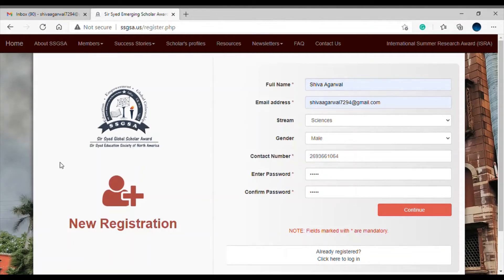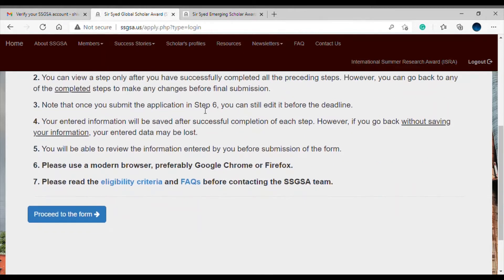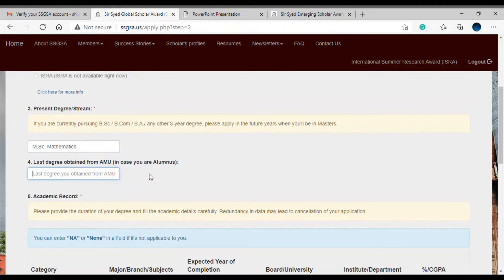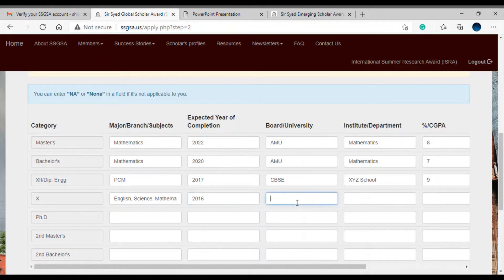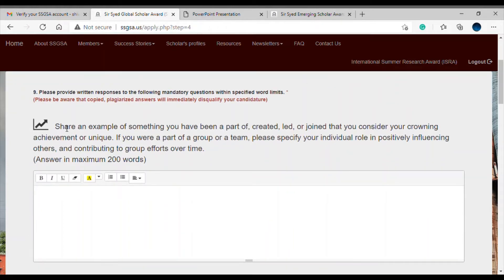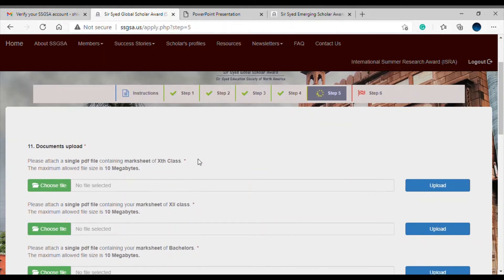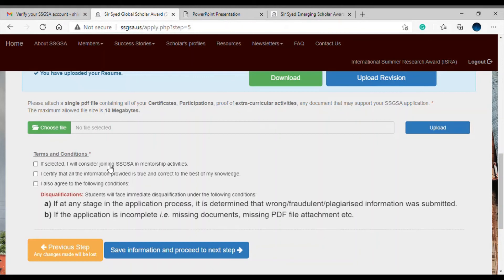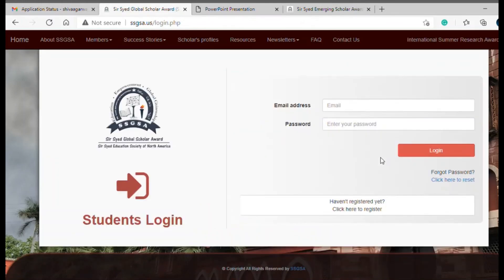SSGSA 2021 Application Portal Walk through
General guidelines in completing the application for the SSGSA Application Cycle 2021